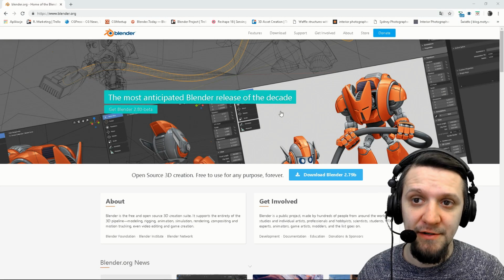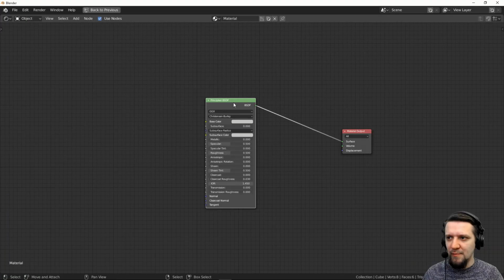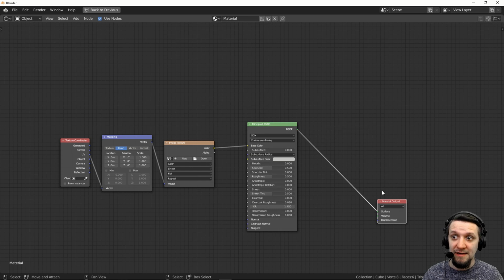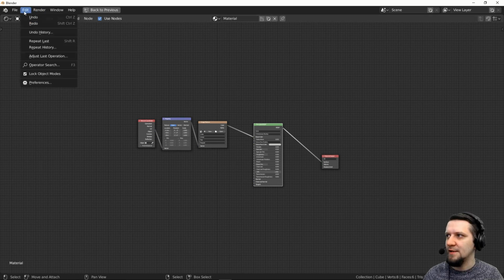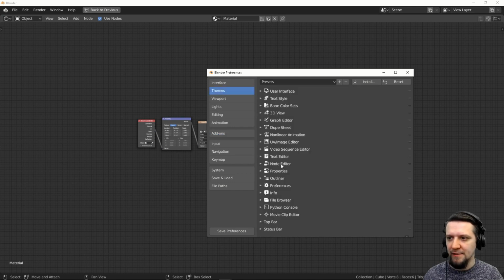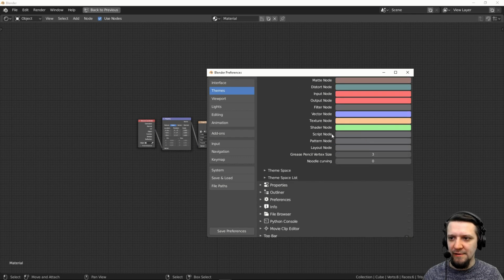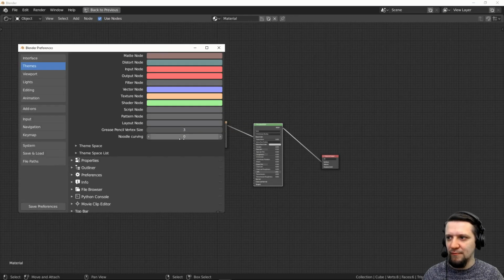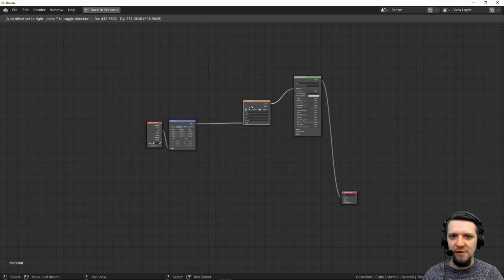How to get your 2.80 nodes connected with curvy lines again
Blender 2.80 quicktip.
How to set up the node connectors in 2.80 to be curvy  (deafult setting is straight lines)

GREAT DEAL! 💸